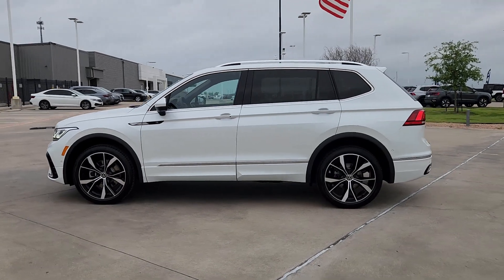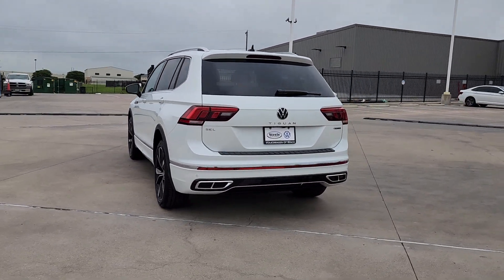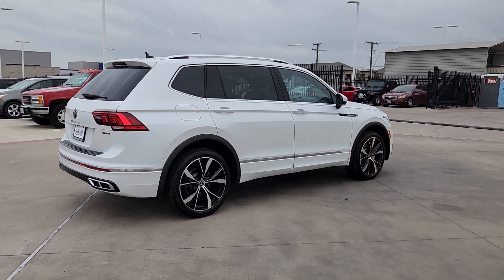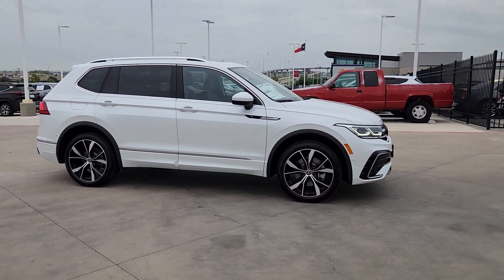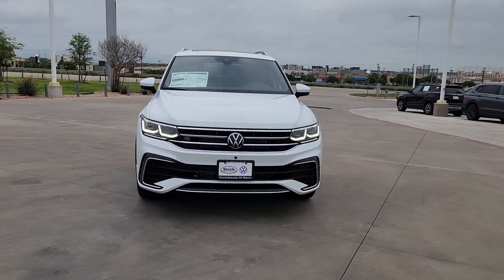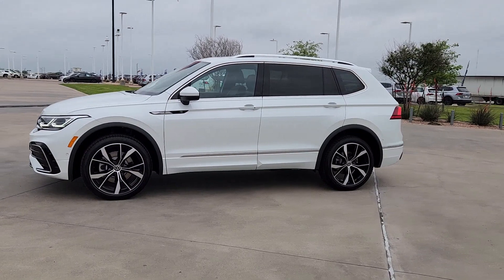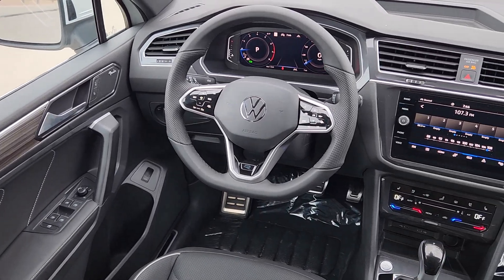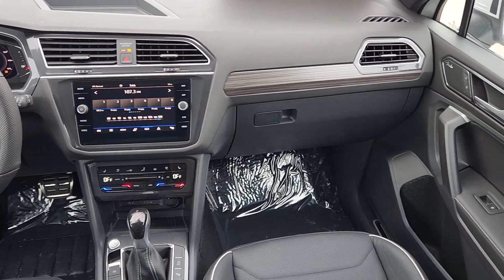2024 Volkswagen Tiguan Waco, Hewitt, Woodway, Robinson, Belmead RM103973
Opal White Pearl New 2024 Volkswagen Tiguan SEL R-Line available in 2301 W. Loop 340, Waco, Texas at VW of Waco. Servicing the Waco, Hewitt, Woodway, Robinson, Belmead, TX area.

2301 W. Loop 340

Volkswagen of Waco is proud to be your choice dealership for new Volkswagen models in the Waco area. At our dealership you can find the complete Volkswagen lineup including popular models such as the Jetta Atlas and Tiguan. Regardless of if youre on the hunt for a new family-friendly Volkswagen SUV or a sedan that is perfect for commutes you can find what youre looking for within our inventory. Our new models come in a range of trims and colors making it easy for you to find the vehicle that perfectly fits your needs. Great choice on this 2024 Volkswagen Tiguan SEL R-Line with Opal White Pearl exterior and Titan Black interior.  At Volkswagen of Waco we have devoted ourselves to providing our customers with high-quality vehicles and high-quality customer service. Our team is here to handle all of our needs in regards to car buying financing your vehicle and maintenance and repairs. Whether youre purchasing a new Volkswagen or one of our used vehicles we have the inventory resources and expertise to give you the easiest possible experience. Our dealership is home to a large inventory of new Volkswagen models as well as quality pre-owned vehicles to give you peace of mind behind the wheel. From the buying and financing process to servicing your vehicle the Volkswagen of Waco team is committed to you!
Engine: 2.0L TSI DOHC 16-Valve Turbocharged 4-Cyl -inc: direct fuel injection|Transmission: 8-Speed Automatic w/Tiptronic -inc: driving mode selection|3.33 Axle Ratio|4-wheel independent suspension|GVWR: 5,071 lbs (2,300 kgs)|Engine Auto Stop-Start Feature|Transmission w/Oil Cooler|Full-Time All-Wheel|Engine oil cooler|69-Amp/Hr 360CCA Maintenance-Free Battery w/Run Down Protection|Regenerative Alternator|Towing Equipment -inc: Trailer Sway Control|959# Maximum Payload|Gas-Pressurized Shock Absorbers|Front And Rear Anti-Roll Bars|Electric Power-Assist Speed-Sensing Steering|15.9 Gal. Fuel Tank|Quasi-Dual Stainless Steel Exhaust w/Chrome Tailpipe Finisher|Permanent Locking Hubs|Strut Front Suspension w/Coil Springs|Multi-Link Rear Suspension w/Coil Springs|4-Wheel Disc Brakes w/4-Wheel ABS, Front Vented Discs, Brake Assist, Hill Descent Control, Hill Hold Control and Electric Parking Brake|Wheels: 20 2-Tone Machined Alloy|Tires: 20 All-Season|Wheels w/Locks|Steel Spare Wheel|Compact Spare Tire Mounted Inside Under Cargo|Clearcoat Paint|Express Open/Close Sliding And Tilting Glass 1st And 2nd Row Sunroof w/Power Sunshade|Body-Colored Rear Bumper w/Black Rub Strip/Fascia Accent and Body-Colored Bumper Insert|Body-Colored Front Bumper w/Body-Colored Rub Strip/Fascia Accent and Chrome Bumper Insert|Body-Colored Door Handles|Chrome Side Windows Trim and Black Front Windshield Trim|Chrome Bodyside Insert, Body-Colored Bodyside Cladding and Black Wheel Well Trim|Body-Colored Power Heated Side Mirrors w/Power Folding and Turn Signal Indicator|Fixed Rear Window w/Fixed Interval Wiper and Defroster|Deep Tinted Glass|Rain Detecting Variable Intermittent Wipers w/Heated Jets And Wiper Park|Fully Galvanized Steel Panels|Chrome grille|Power Liftgate Rear Cargo Access|Roof Rack Rails Only|Perimeter/Approach Lights|LED Brakelights|Auto On/Off Projector Beam Led Low/High Beam Daytime Running Auto-Leveling Directionally Adaptive Auto High-Beam Headlamps w/Delay-Off|Front Fog Lamps|Cornering Lights|Headlights-Automatic Highbeams|Streaming Audio|Window Grid And Roof Mount Diversity Antenna|400w Regular Amplifier|2 LCD Monitors In The Front|Heated & Actively Ventilated Front Seats -inc: power adjustable drivers seat w/power lumbar support, drivers seat position memory and power adjustable front passenger seat w/height adjustment|8-Way Driver Seat|Passenger Seat|40-20-40 Folding Split-Bench Front Facing Manual Reclining Fold Forward Seatback Rear Seat w/Manual Fore/Aft|Manual Tilt/Telescoping Steering Column|Sport Heated Leather Steering Wheel|Front Cupholder|Rear Cupholder|Compass|Power Fuel Flap Locking Type|Remote Releases -Inc: Proximity Cargo Access|Cruise Control w/Steering Wheel Controls|Distance Pacing w/Traffic Stop-Go|HVAC -inc: Underseat Ducts and Console Ducts|Dual Zone Front Automatic Air Conditioning|Illuminated glove box|Driver foot rest|Interior Trim -inc: Metal-Look Instrument Panel Insert, Metal-Look Door Panel Insert and Metal-Look Interior Accents|Full Cloth Headliner|Leather/Metal-Lo